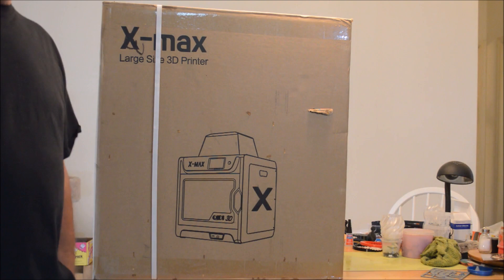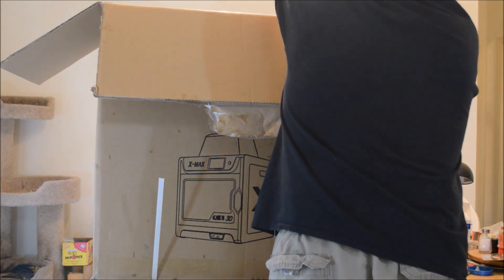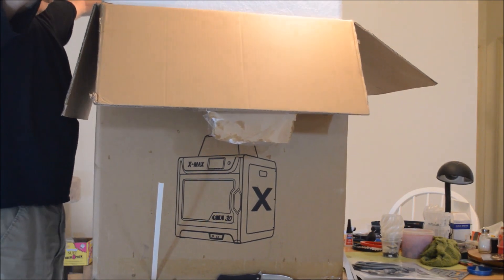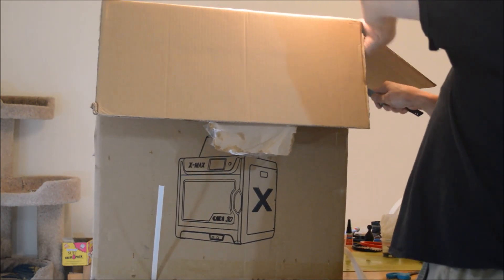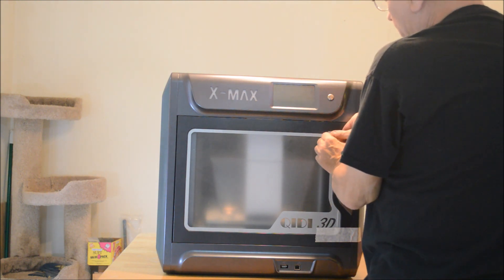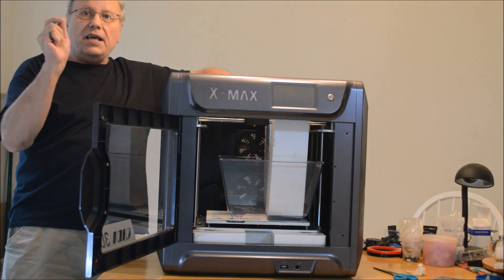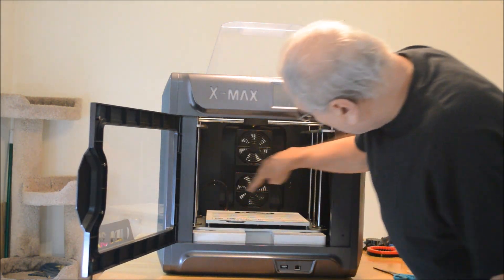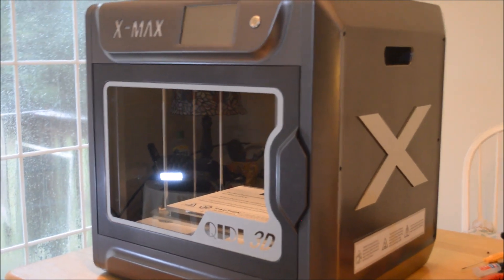Qidi X-Max Unboxing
This my first unboxing video. I rarely get anything as new as this. I received my Qidi Tech X-Max today. I ordered it from Qidi's store on Alibaba.

I was told by Qidi tech support that the printer will probably begin selling on Amazon in about a month.

The printer cost me $1000, plus $400 for DHL air freight. When it sells on Amazon it will cost about $1599.